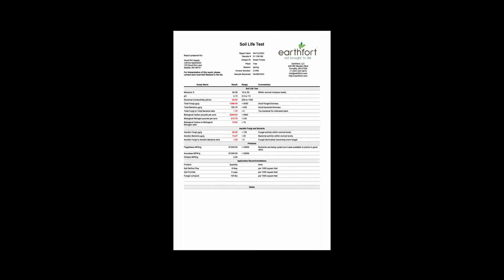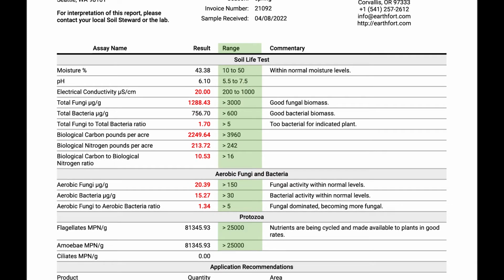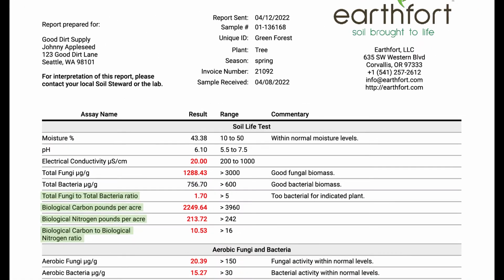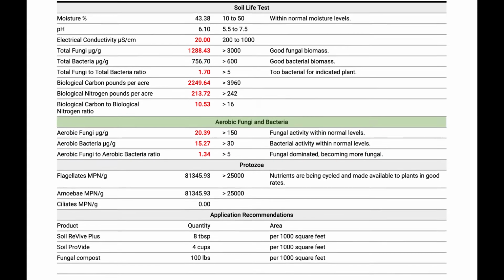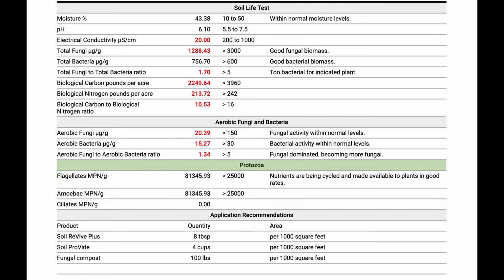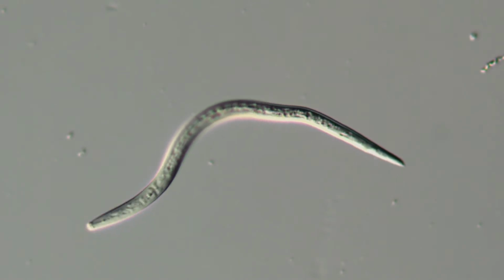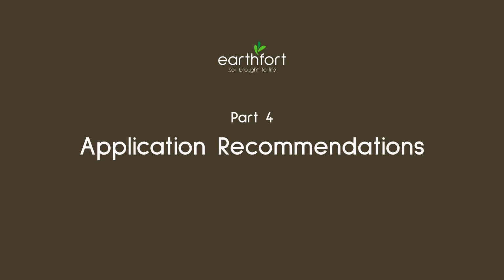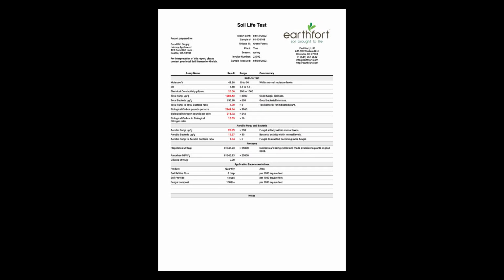How to read your report: Soil Life Test